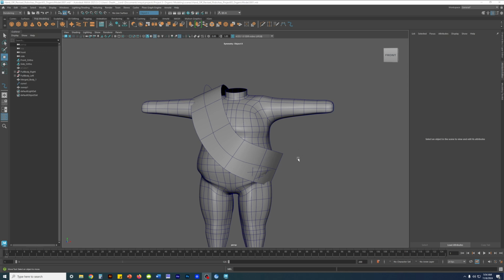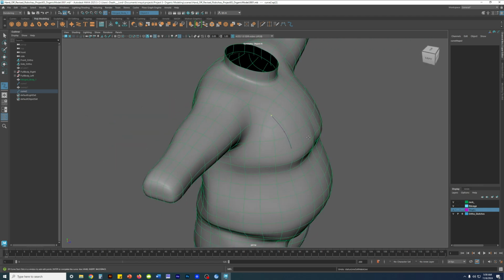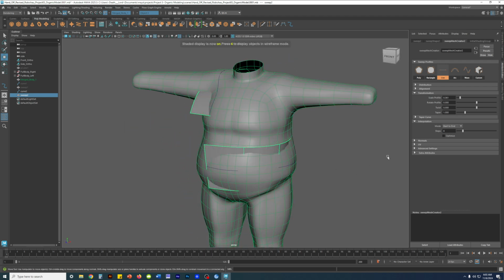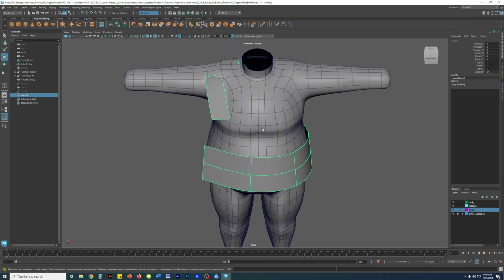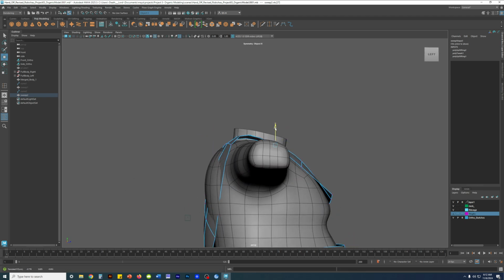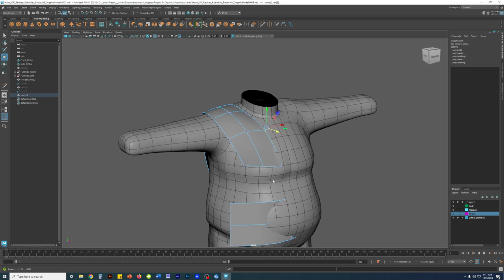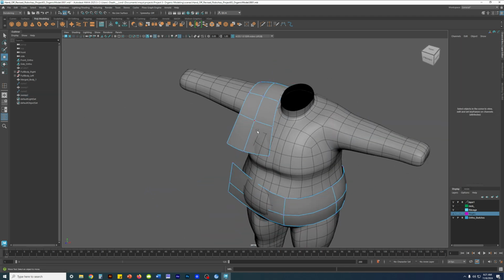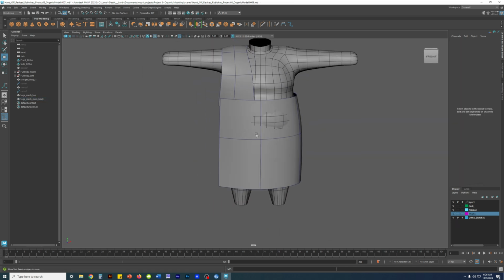How To- Sweep Mesh for Creating a Toga